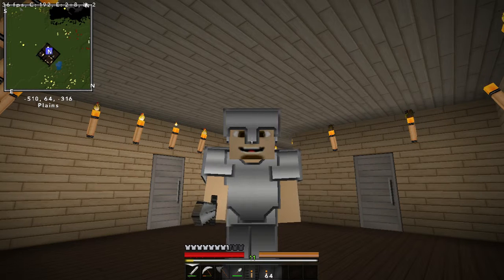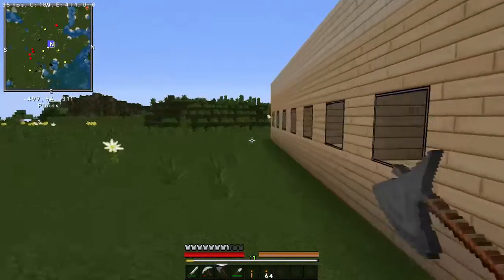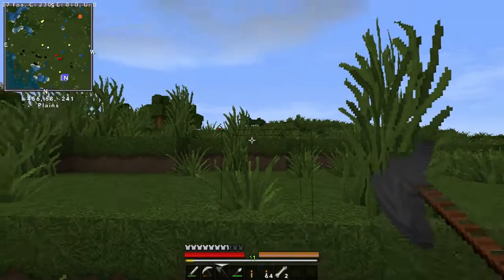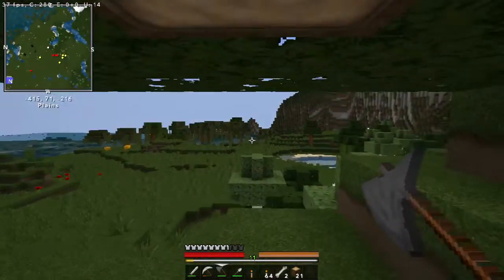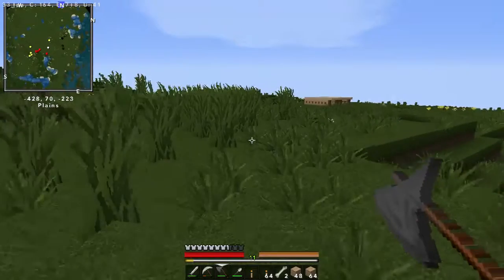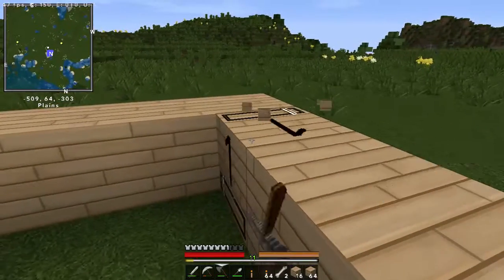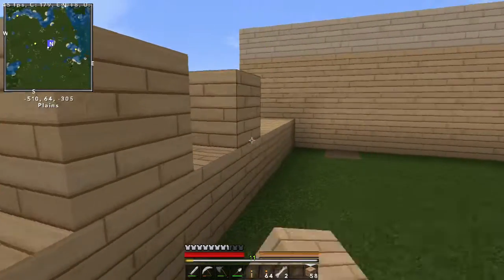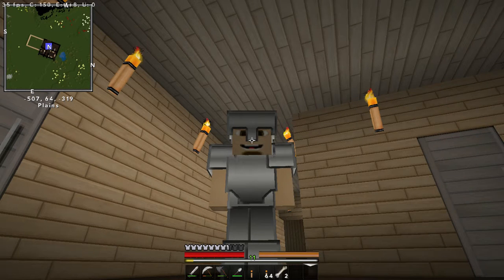Minecraft ep13 starting to build a storeroom